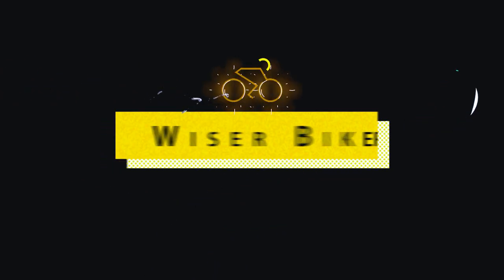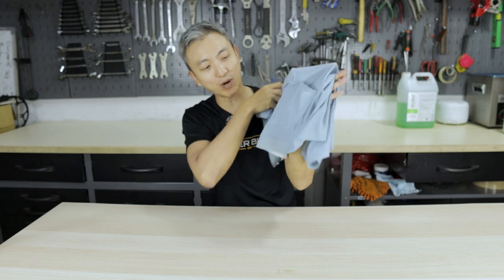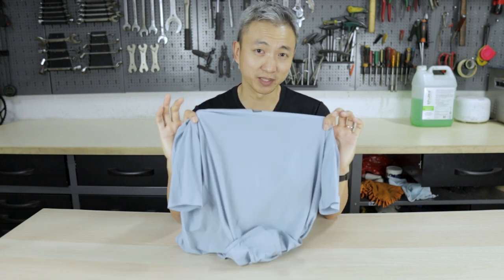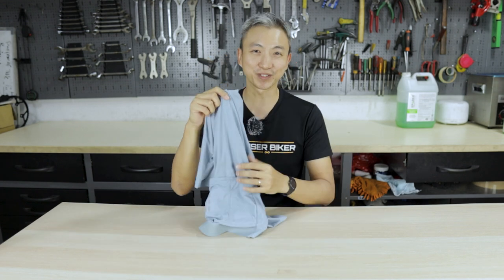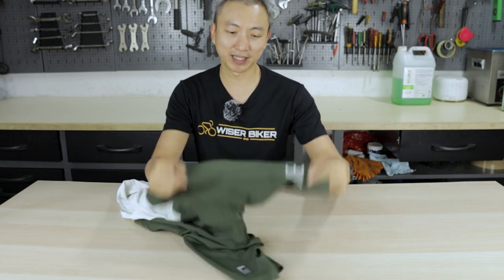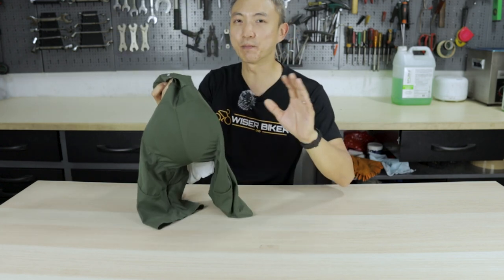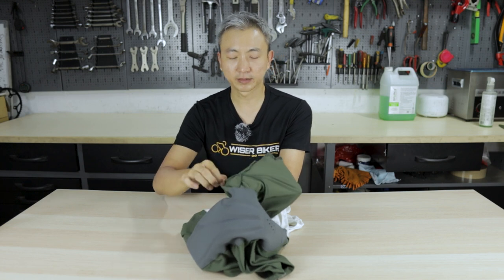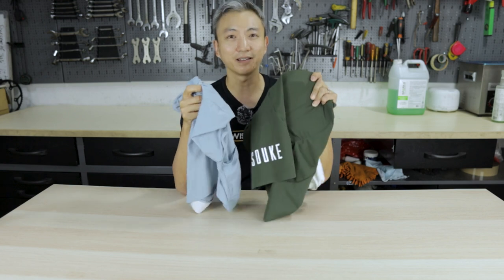Quality Chinese Cycling Bib Shorts & Jersey Review | Souke Sports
After our frequent usage for both the jersey and the cycling bib shorts, its review time :) We were deeply impressed but the quality and made!